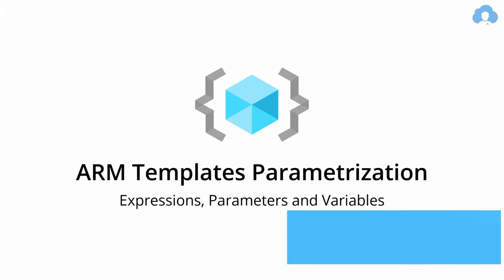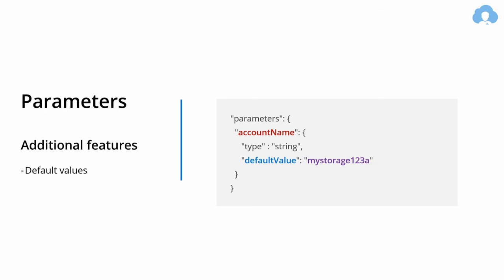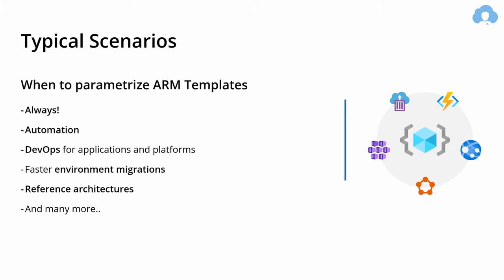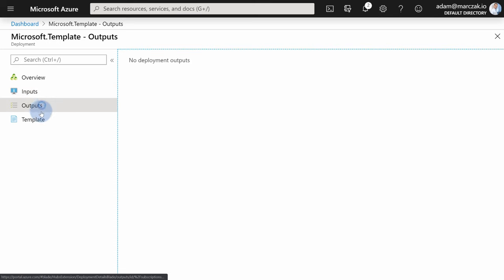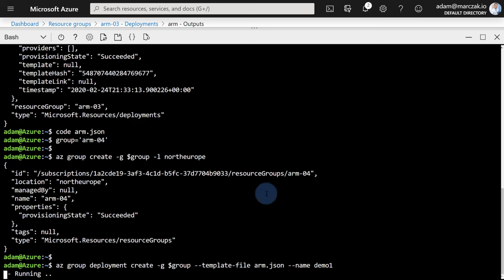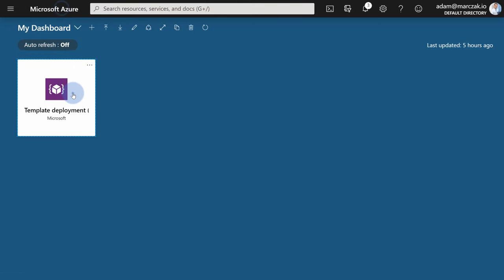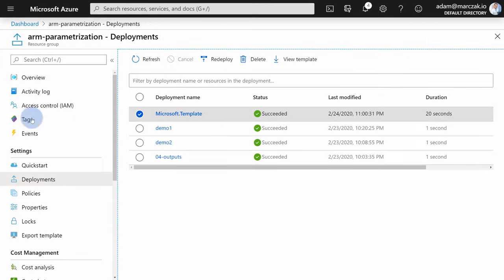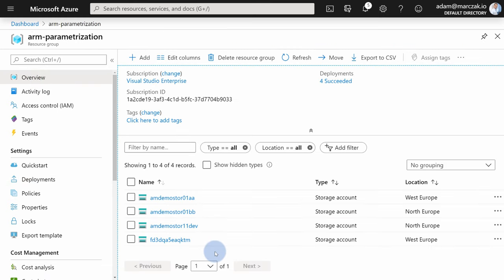ARM Templates Parametrization | Expressions, Parameters and Variables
Expressions, parameters and variables allow anyone to build flexible and reusable ARM templates. They are indeed a powerful tool in hands of skillful developers and administrators.

In this episode I give you introduction to parametrization of Azure Resource Manager (ARM) templates with use of expressions, functions, parameters and variables. I will show you best practices and showcase few use-cases.

In this episode live demo of
- Building templates with expressions
- Testing with outputs
- Parameterizing with parameters
- Centralizing with variables

1. What are expressions
2. What are parameters
3. What are variables
4. How to use outputs section?WT.mc_id=AZ-MVP-5003556